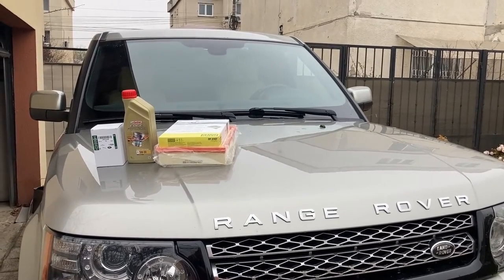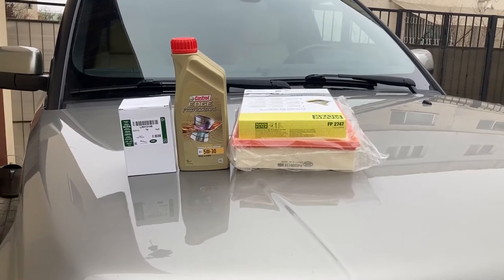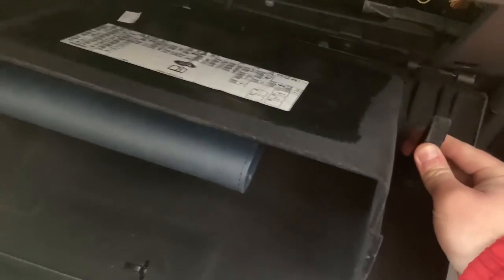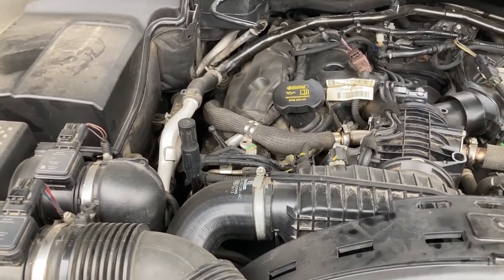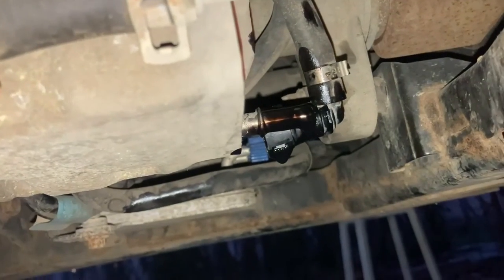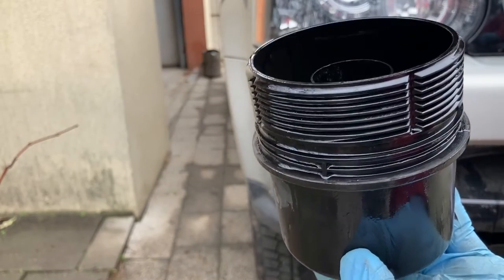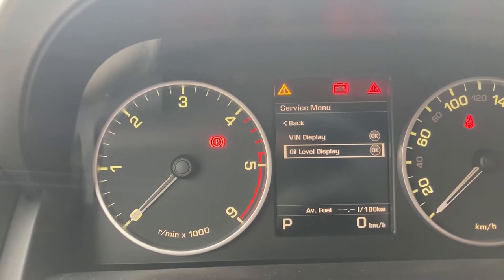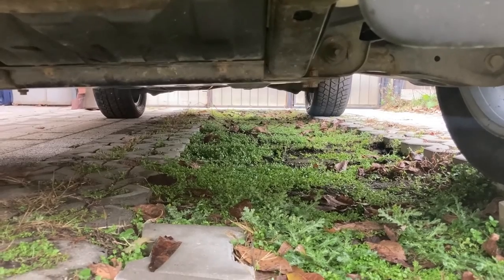DIY - 2012 Range Rover Sport SDV6: Full service (air, cabin, oil filters and oil)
This is a detailed guide on how to change the oil, plus the air, oil and cabin filters on a 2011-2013 Range Rover Sport SDV6. It does not cover the changing of the diesel fuel filter, since that one was not due. I plan to add a dedicated video for the latter during the next service. This time I went will all-OEM components, meaning the Castrol Edge Professional 5W30 / C1 oil (which you can only get from a Land Rover dealer or dedicated service place) and filters (which are all, in fact, made by Mann).